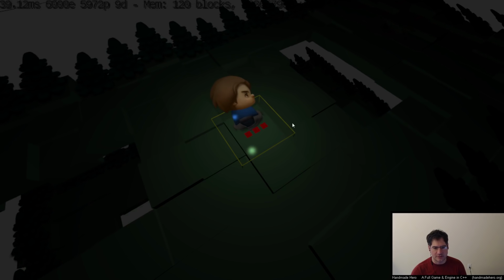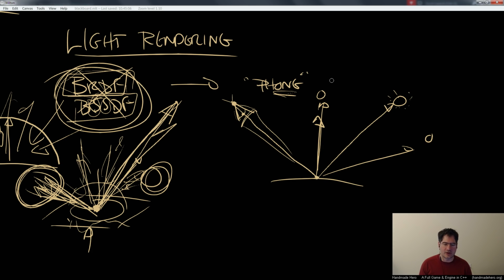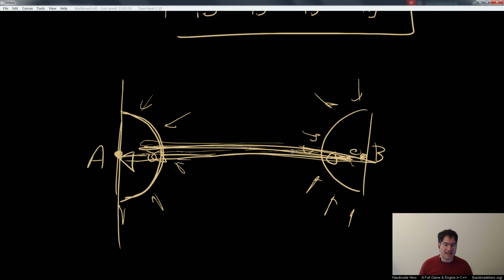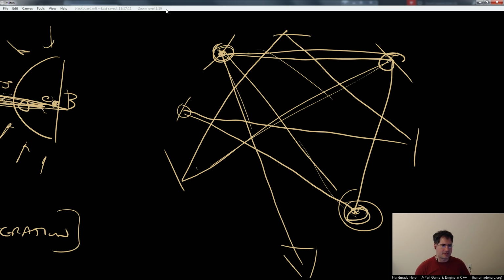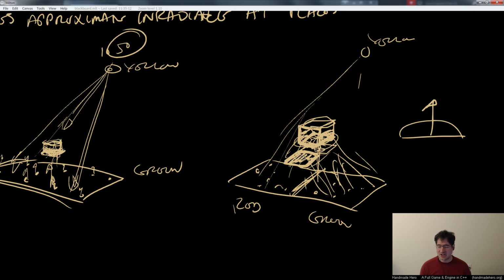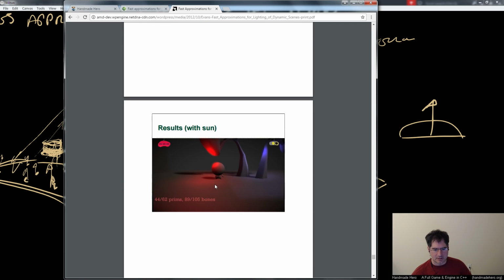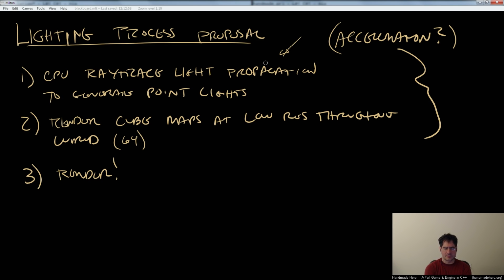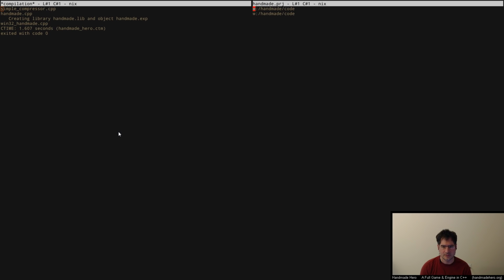Handmade Hero Day 391 - Planning Better Lighting